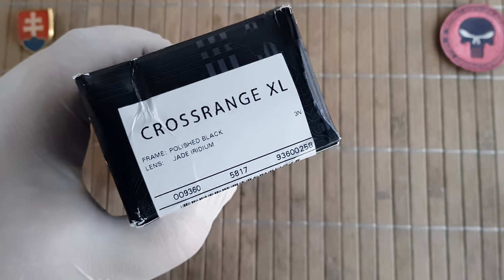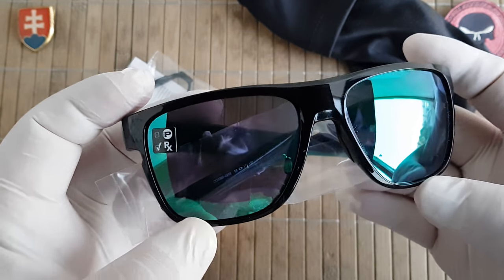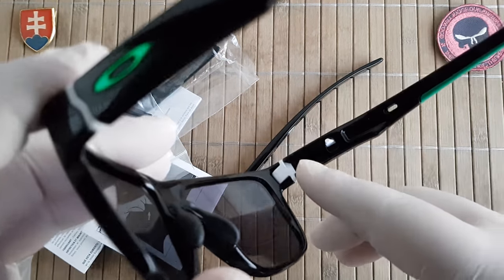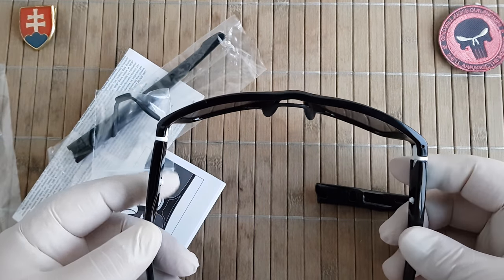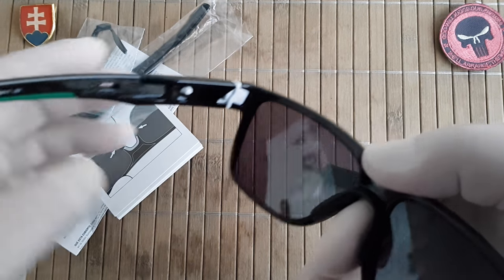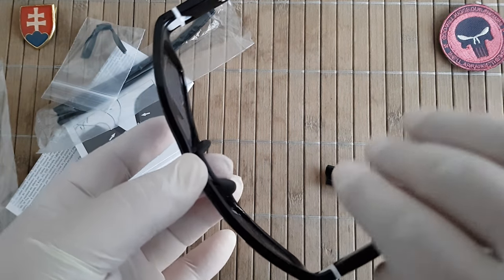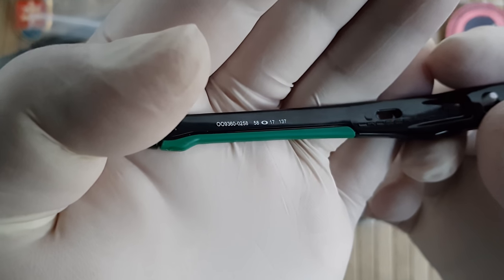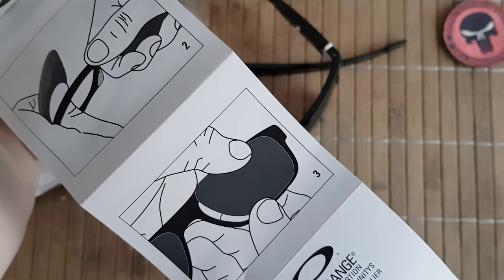OAKLEY CROSSRANGE XL - Jade Iridium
Frame color: Polished Black
Lens color: Jade Iridium
Fit: Standard
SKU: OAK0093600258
Will fit up to 135mm wide head

Product Features
Fits large to x-large faces
Three-Point-Fit frame
Unobtainium® earsocks and nosebombs
High Definition Optics®: promotes optical clarity, visual fidelity, and impact resistance
Impact protect: offers uncompromising protection against high-velocity and high-mass impact
Plutonite® lenses: offer top UV Protection filtering 100% of all UVA, UVB, UVC and harmful blue light up to 400nm
Includes microbag, lifestyle temples, and nosepad